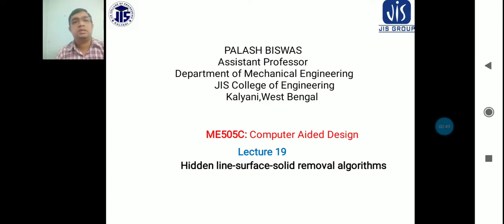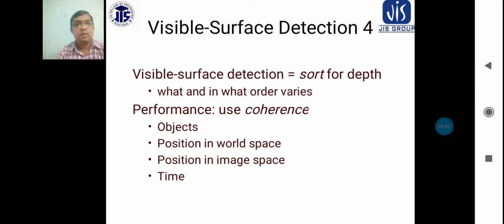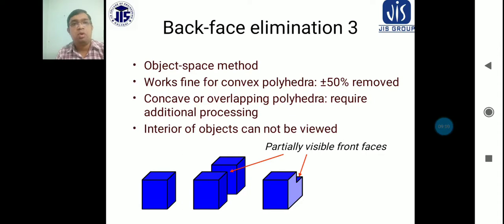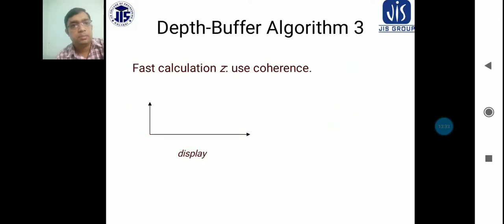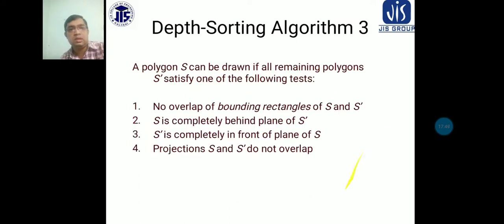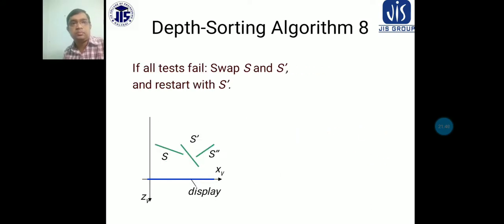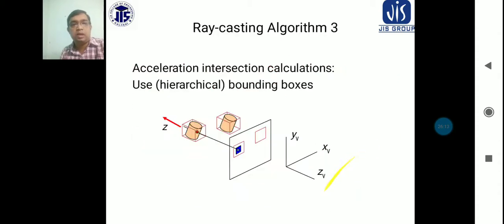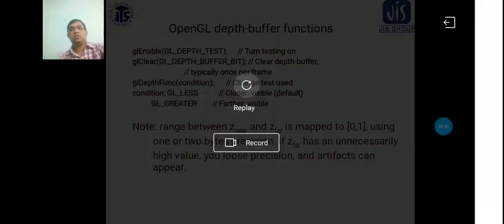L-19 | Hidden Line Surface Solid Algorithm | Computer Aided Design